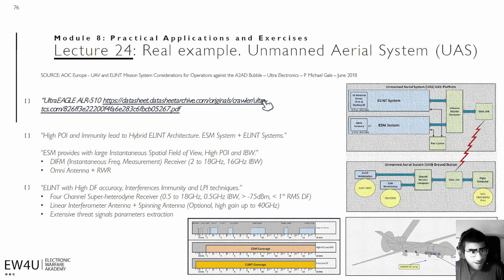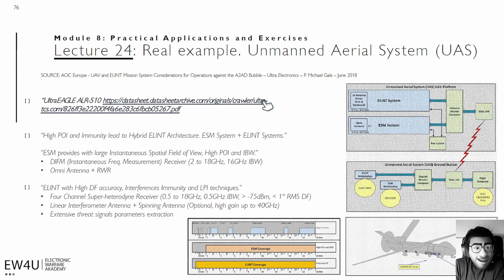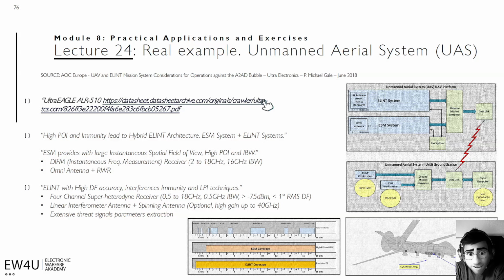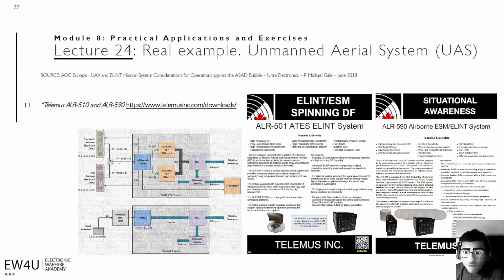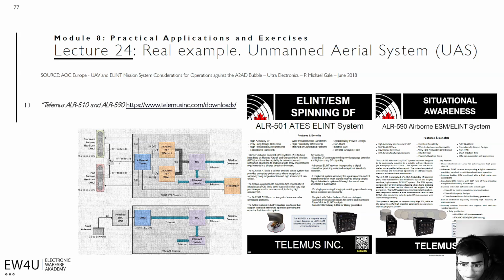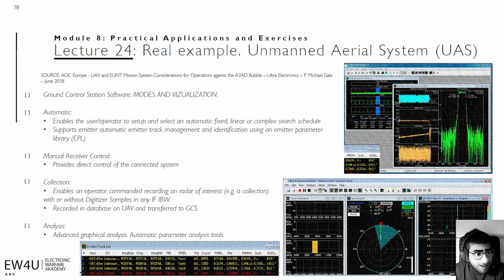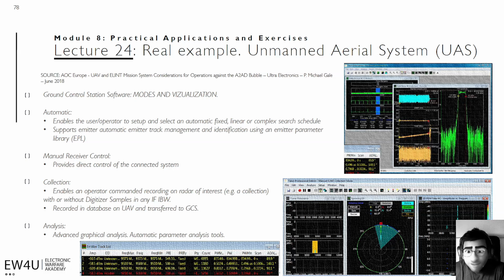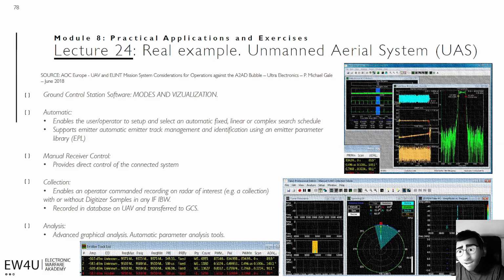Real example. Unmanned Aerial System (UAS) - Electronic Intelligence (ELINT) Course - 2024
+3 Hours Course: Unlocking the Secrets of Electronic Intelligence (ELINT): From Basics to Advanced in the Ukraine-Russia Context

- Physics, Maths and Technology behind Electronic Intelligence (ELINT)?
- Real ELINT Products and Warfare Scenarios
- Why ELINT is getting so much importance in current military/civil conflicts?  (Current Ukraine-Russia)
- What is ELINT and its advantages? How powerful is it within a military/civil organization?
- Where can I find ELINT equipment's? How is it developed?

Course motivation:

- 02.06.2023. '  ELINT Technologies Empower Ukrainian Forces: In a bid to enhance their intelligence capabilities, Ukrainian forces have reportedly adopted cutting-edge ELINT technologies. These systems enable them to monitor and intercept Russian electronic communications, providing valuable insights into their adversary's activities.'

- 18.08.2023. '  Cybersecurity Concerns in ELINT Operations: As both sides invest heavily in ELINT technologies, there are growing concerns about the vulnerability of these systems to cyberattacks. '

As you may have seen on the news, the current conflict Ukraine-Russia is causing several military deployments and social media controversies...